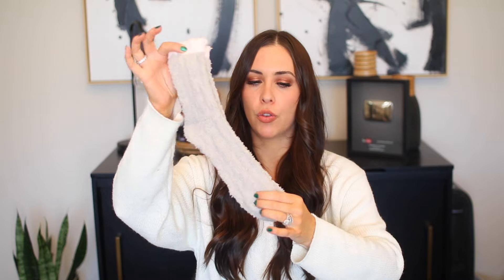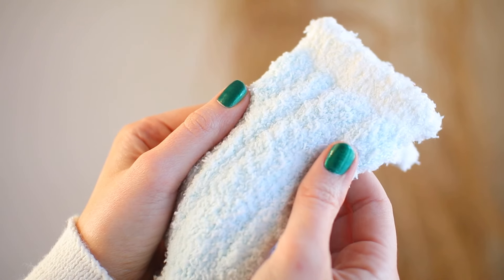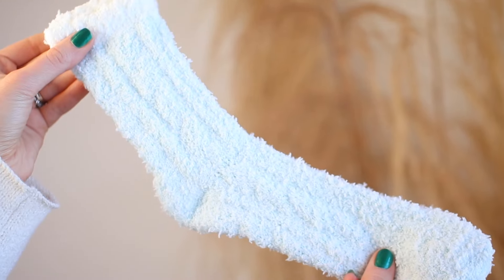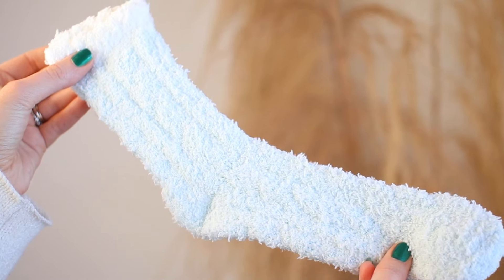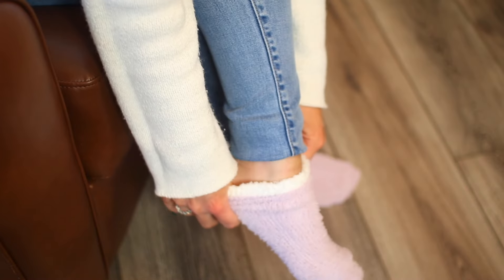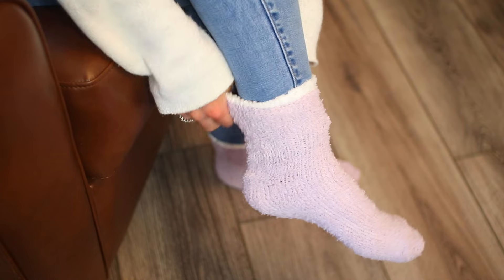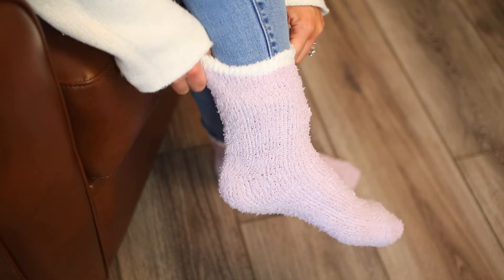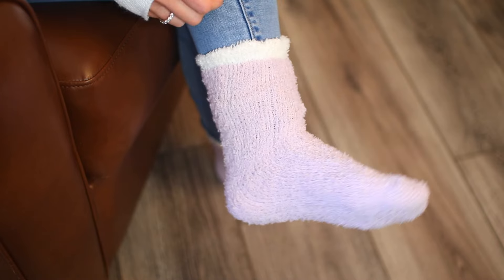Fuzzy Warm Slipper Socks - Women Super Soft Microfiber Cozy Sleeping Socks 6 or 5 Pairs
Hi there! In today's video, I show you Fuzzy Warm Slipper Socks Women Super Soft Microfiber Cozy Sleeping Socks 6 or 5 Pairs.

➤Suggested Videos:-